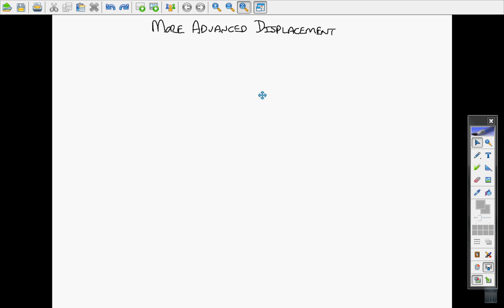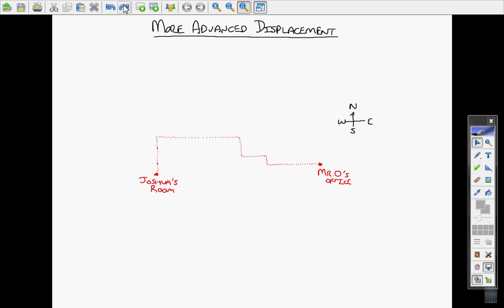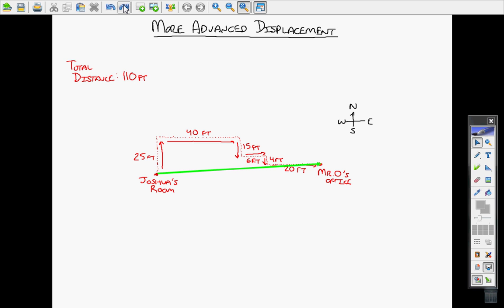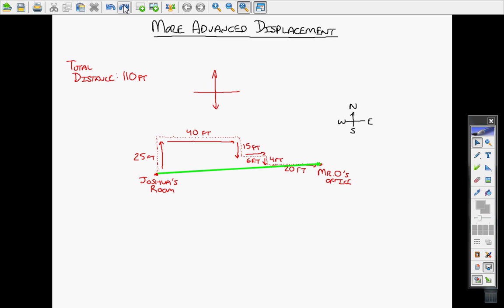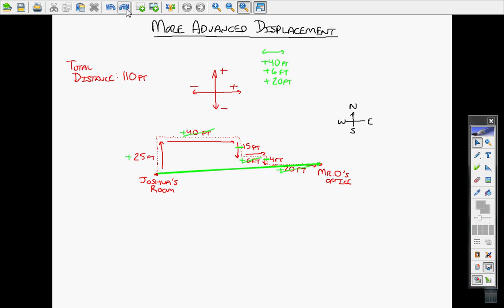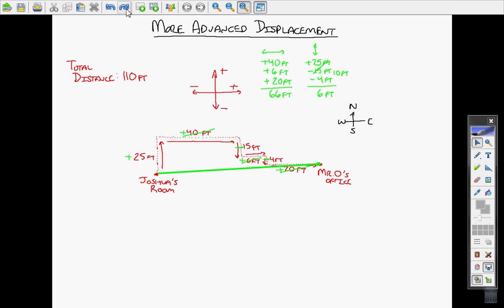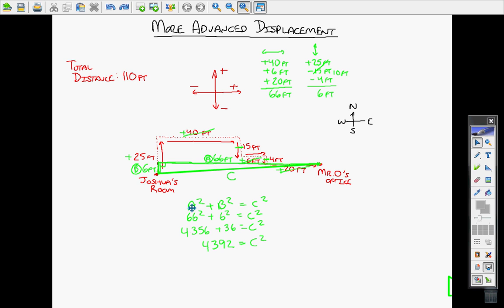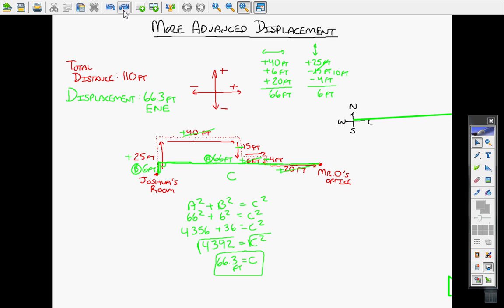Advanced Displacement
Solving a more advanced displacement problem using Pythagorean Theorem.